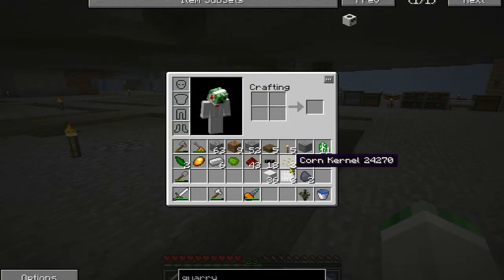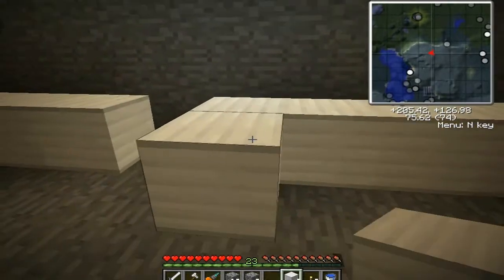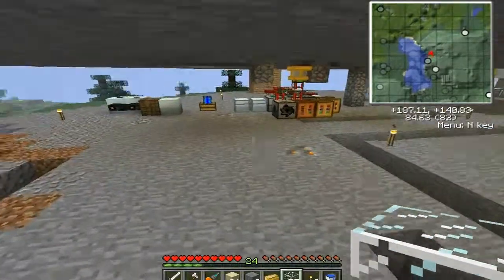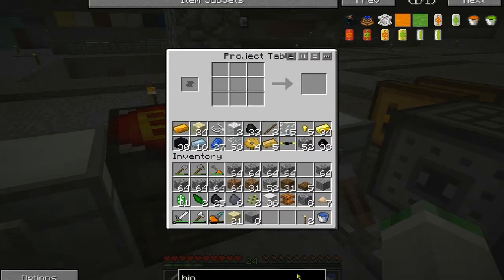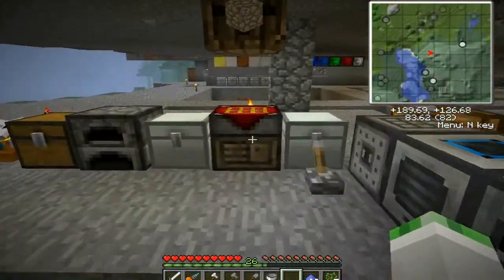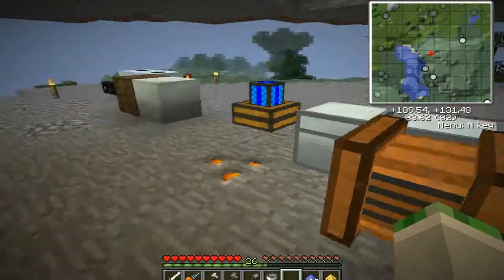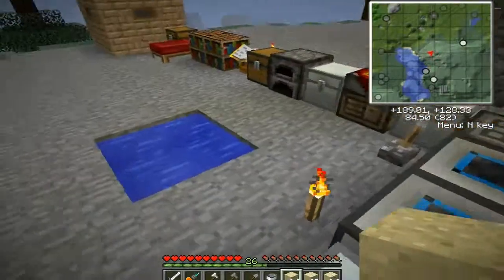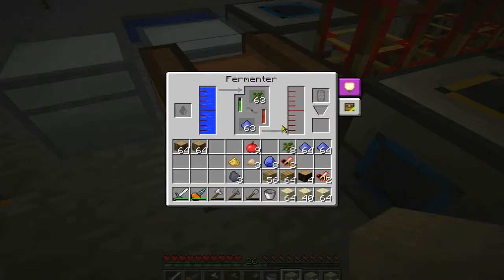MineCraft Let Us Play Episode 11 Biomass (Live Commentary)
Produced in Power Director 11